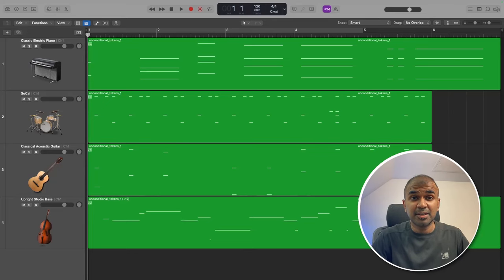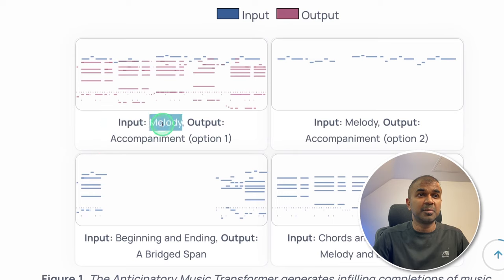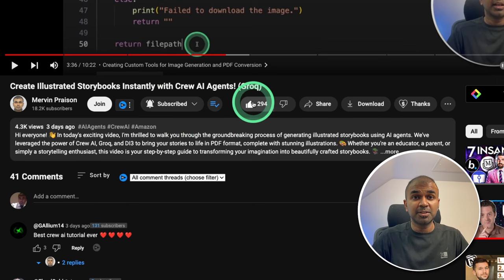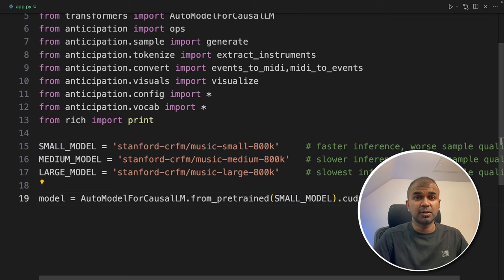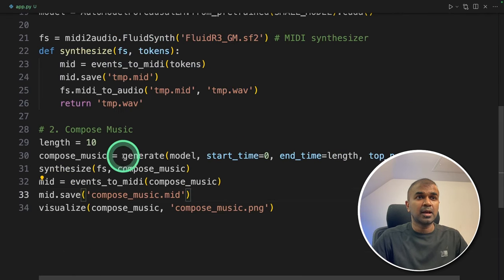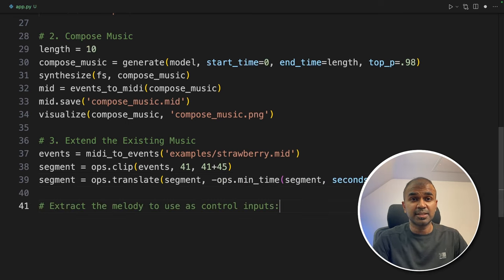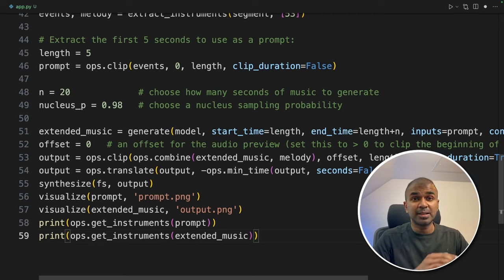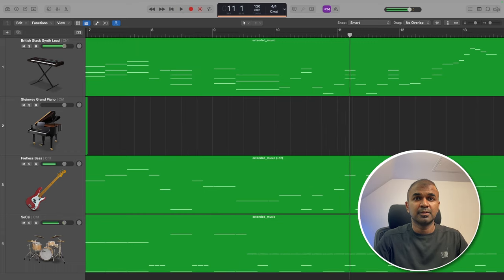From Simple Tunes to Complex Harmonies: AI Music Generation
🎵 Dive into the world of AI-generated music with our latest video showcasing Stanford University's cutting-edge Anticipatory Music Transformer. Whether you're a seasoned musician or a curious tech enthusiast, this video will guide you through the fascinating process of AI music creation, from basic melodies to complex, multi-track compositions in MIDI format. Discover the Magic of Music Creation using AI. AI Music Generation by Stanford University Revealed. Discover how AI can predict the next note, enhance your music with multiple instruments, and even extend your tracks beyond imagination. Don't miss out on this musical revolution!

🎶 Anticipatory Music Transformer
🔮 Next Note Prediction
🎹 Multi-Track (i.e., Multiple Instruments)
📄 MIDI Format
✏️ Easy Music Modification
➕ Extend Music

👉 What You'll Learn:
The basics of Anticipatory Music Transformer.
How to generate music with AI, including multi-track MIDI compositions.
Tips for easy music modification and extension using AI tools.

Timestamps:
0:00 - Introduction to AI Music Generation
1:09 - Tutorial: How to Use the AI Music Generation Tool
2:25 - Extending Music with AI: Step-by-Step Guide
3:34 - Configuration and Setup for Music Generation
5:28 - Generating Your First AI-Composed Track
6:05 - Extending Existing Music Tracks with AI